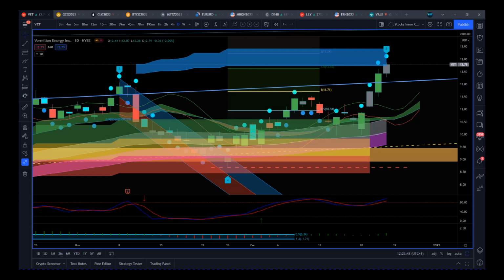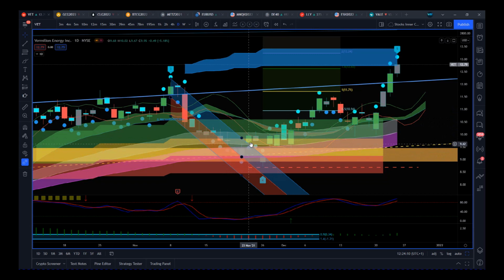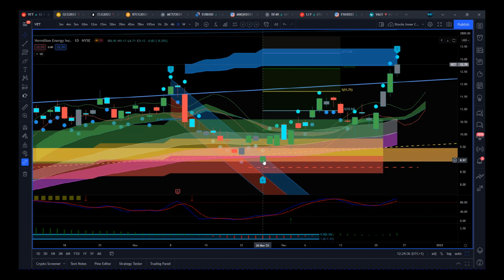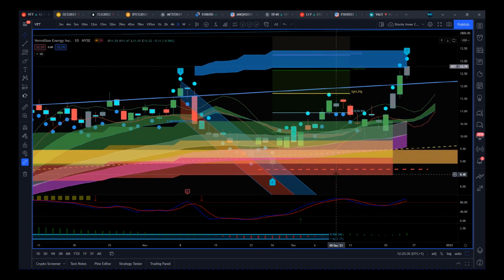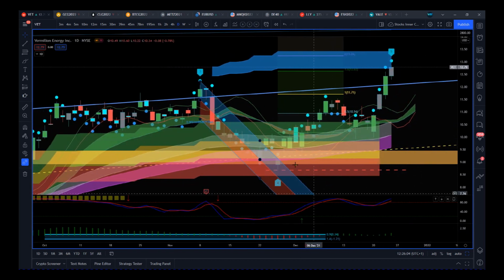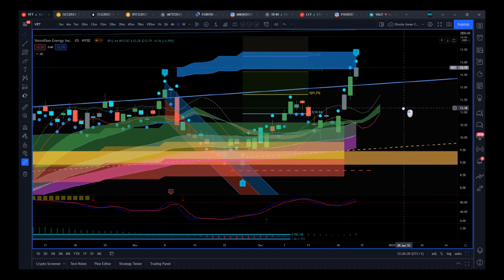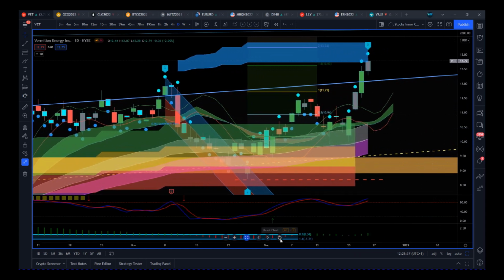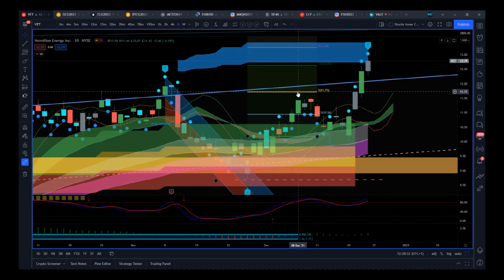➡️ Swing Trading Stocks Tutorial - Entry Strategies Not Always Plain Sailing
On November 22, 2021, Paul and AJ Brown hosted a live session on YouTube, delivering insightful analysis on swing trading opportunities in stocks and options. During the session, they highlighted the potential of VET among the discussed stocks. You can watch the analysis & discussion for this stock right

This video serves as a follow-up to delve into the relationship between price action and a change in entry strategy. However, despite the shift, it is notable that the Elliott Wave 5th Wave Target was successfully achieved within a month's time. Stay informed, confident, and learn from these valuable insights!

Paul Used the Elliott Wave Trading Indicator Suite in this Video, Check it out for your trading platform

👉For the best deals on Crypto Trading Indicators and Trading Software.